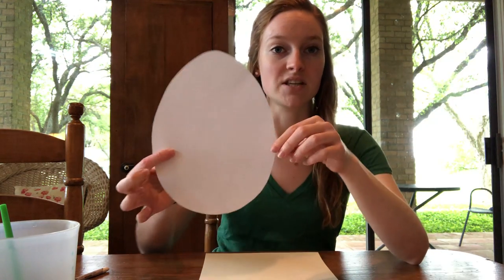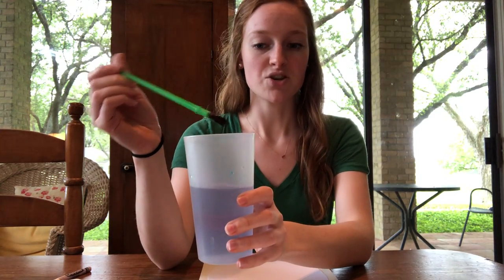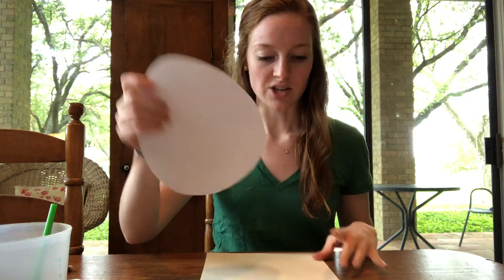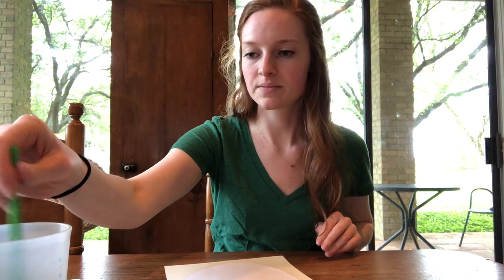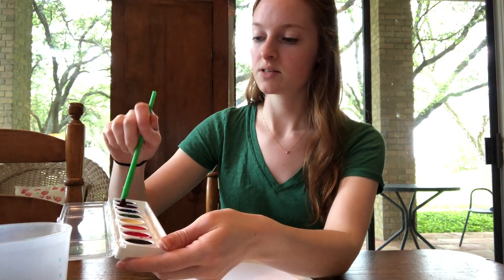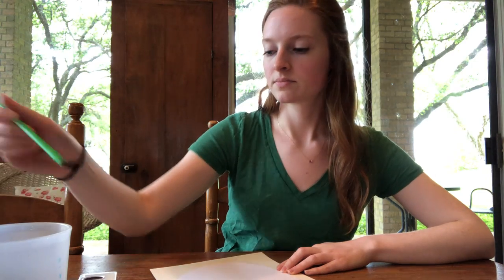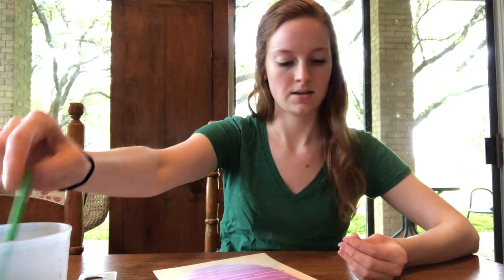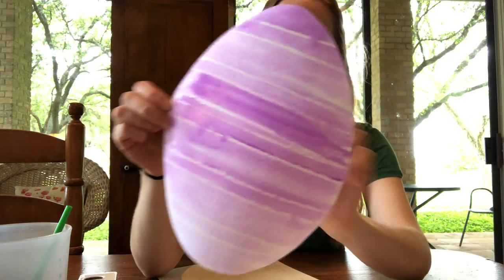Art Project: Watercolor Easter Eggs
Gather your materials and let's do some art together! Here, we'll be making Wax Resist Watercolor Easter Eggs.